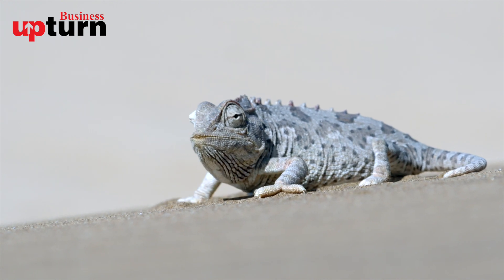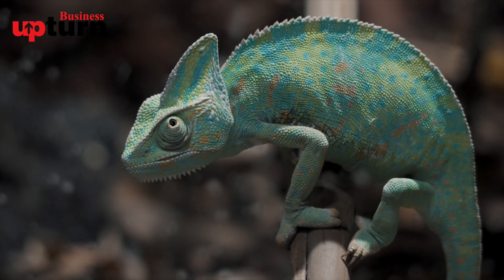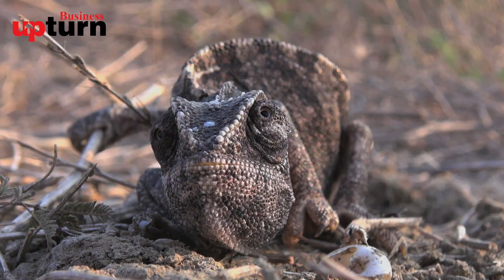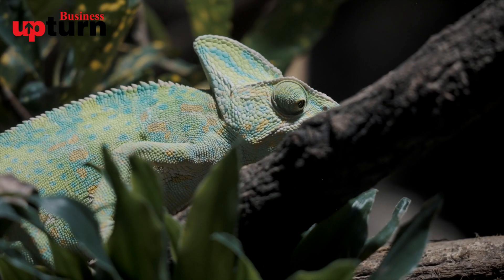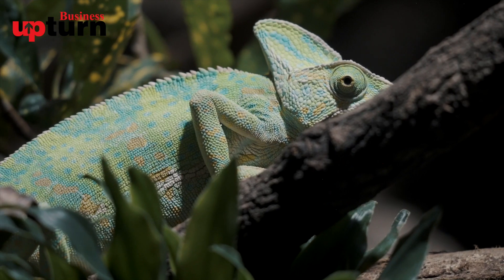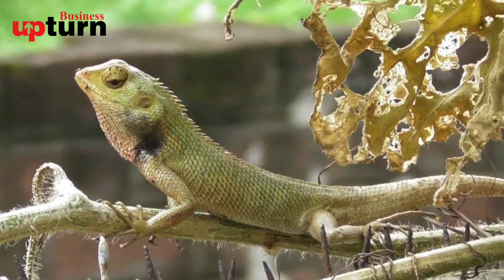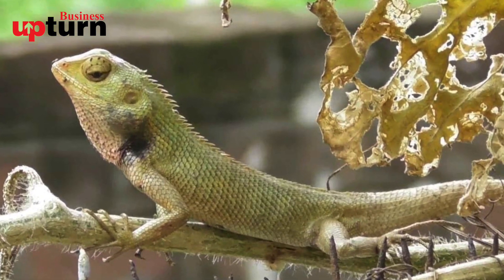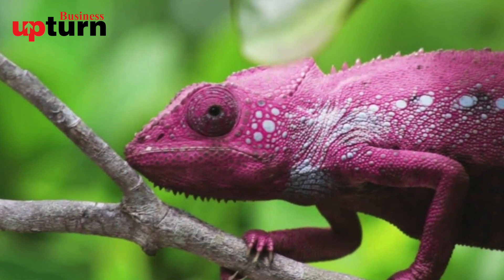Adaptive Marvel: Unveiling the Astonishing Chameleon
Unveil the captivating secret behind the color-changing abilities of chameleons. Explore the fascinating science of chromatophores, specialized cells that allow these remarkable reptiles to transform their skin pigments.